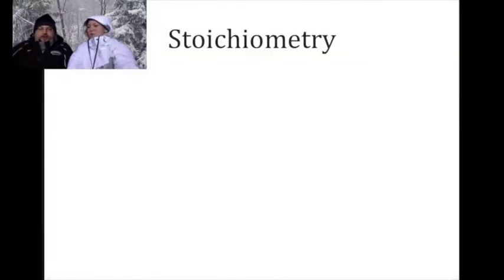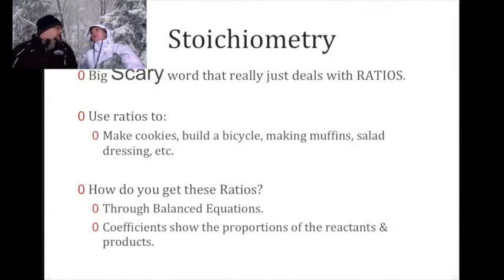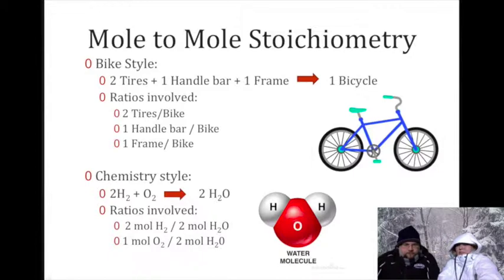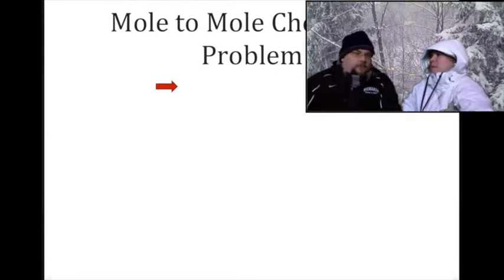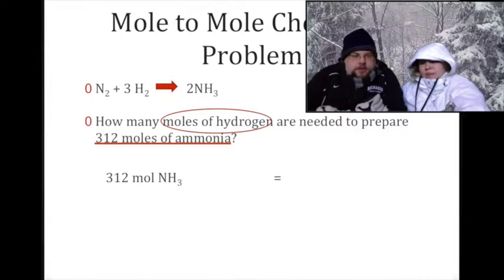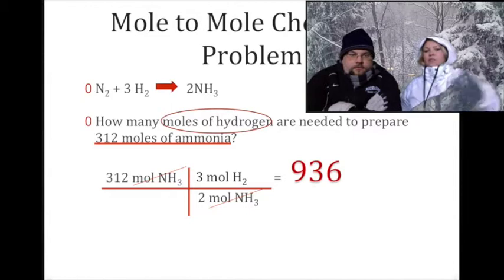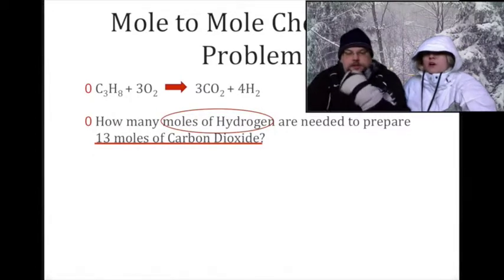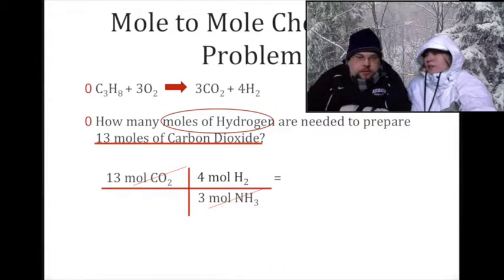MOLE TO MOLE STOICH